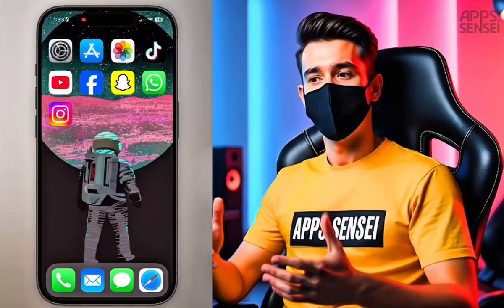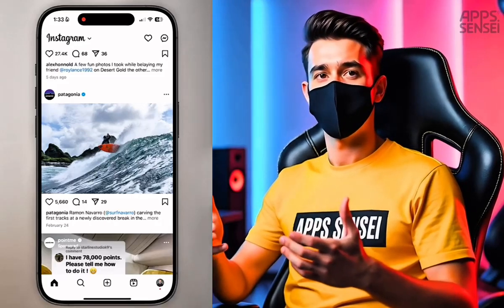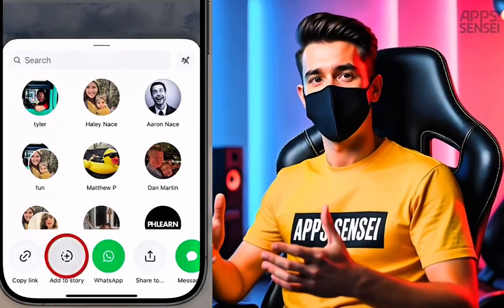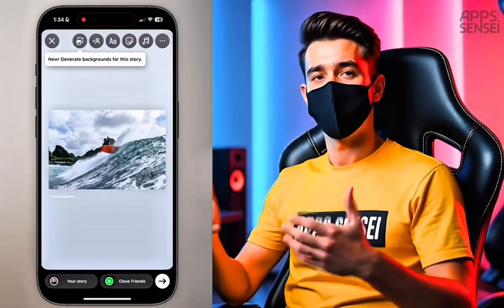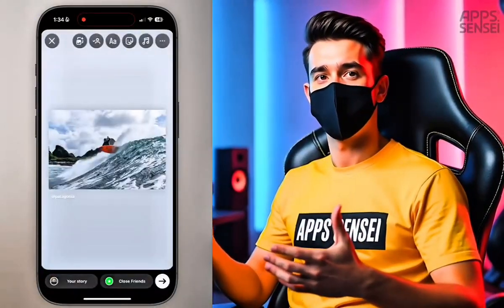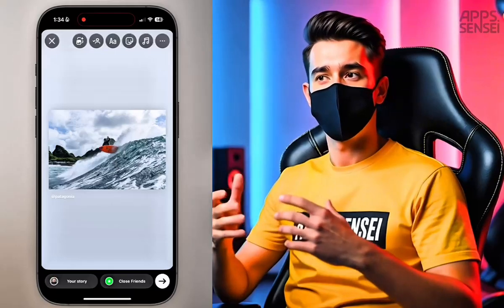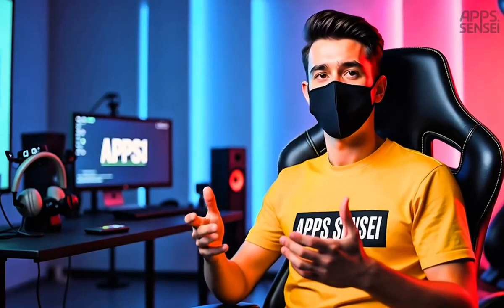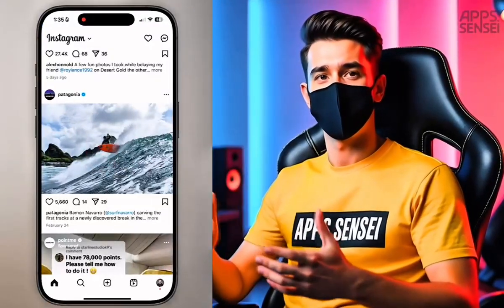How to Repost Photos and Videos on Instagram Easily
How to Repost on Instagram: A Step-by-Step Guide

Want to share someone else’s post on your Instagram feed or story? Reposting is a great way to share content, collaborate, and engage with your audience. In this guide, we’ll show you how to repost on Instagram using both built-in features and third-party apps. Whether you’re reposting photos, videos, Reels, or Stories, this step-by-step tutorial will help you do it like a pro!

Steps to Repost on Instagram:

Repost to Your Story:

Tap the paper airplane icon below the post you want to share.

Select Add post to your story.

Customize the story and share it.

Repost to Your Feed:

Use a third-party app like Repost for Instagram or Regram.

Copy the post’s link and paste it into the app.

Edit the repost and share it to your feed.

Repost Reels:

Tap the share icon on the Reel and select Add reel to your story.

Alternatively, use a repost app to share Reels to your feed.

Use reposting to engage with your audience and build relationships.

Avoid reposting content without permission to respect copyright rules.

Repost Instagram posts to your story or feed

Share someone else’s post on Instagram

Repost Instagram Reels and Stories

How to repost on Instagram without an app

Instagram repost guide for beginners

Best apps to repost on Instagram

Repost Instagram content with credit

How to share Instagram posts easily

Instagram repost tips and tricks

Start reposting on Instagram today and share amazing content with your followers! Don’t forget to tag the original creator and give credit where it’s due.